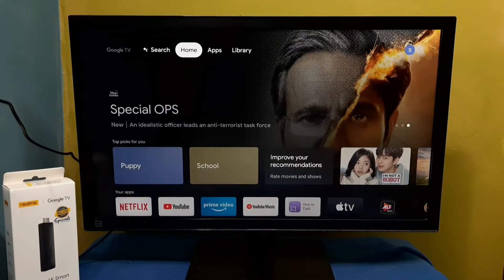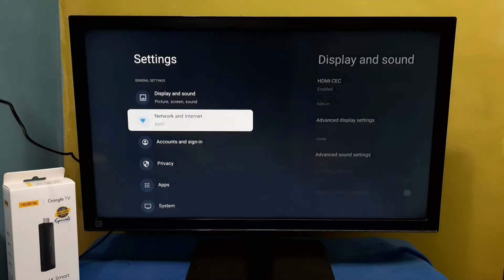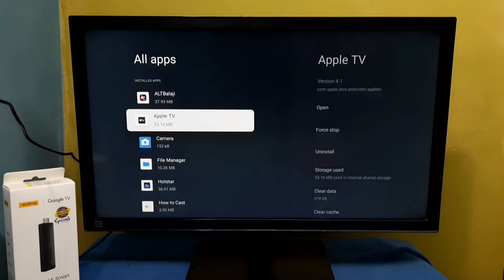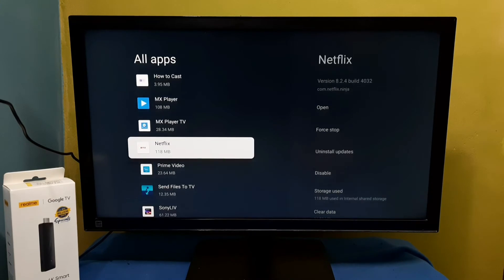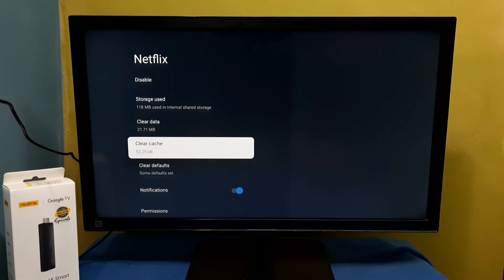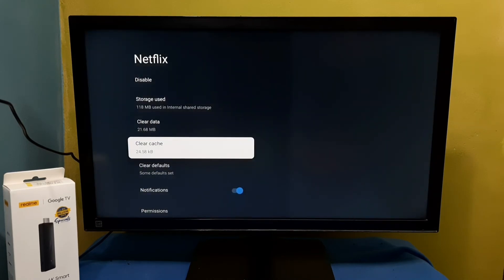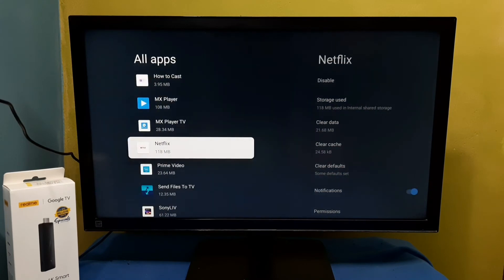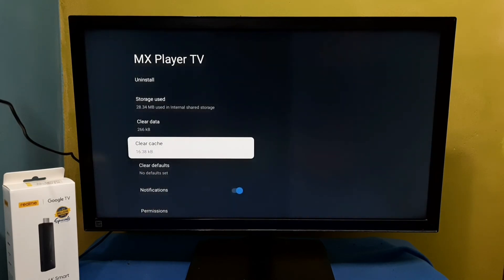How To Clear App Cache In Realme 4K Smart Google TV Stick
Google TV,
Google TV Stick,
TV Stick,
android,
android 11,
android 12,
how to,